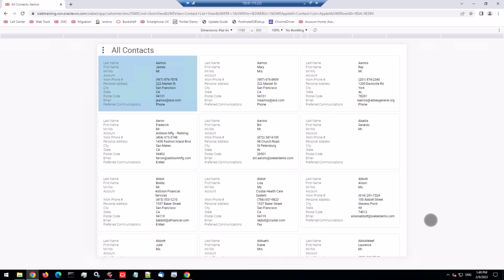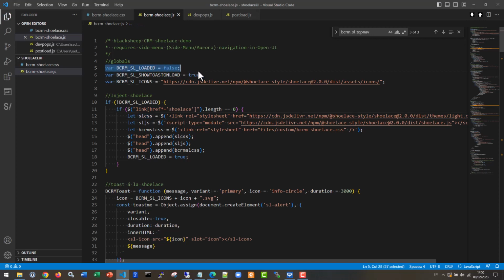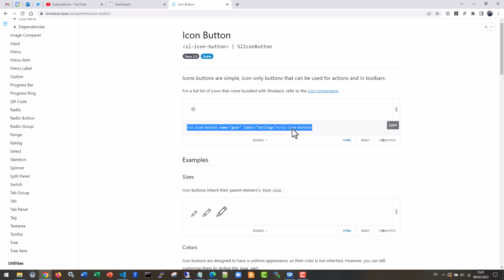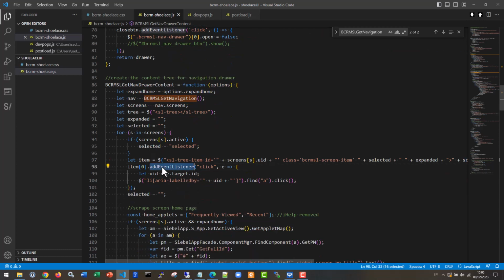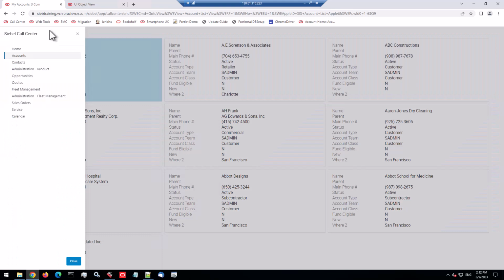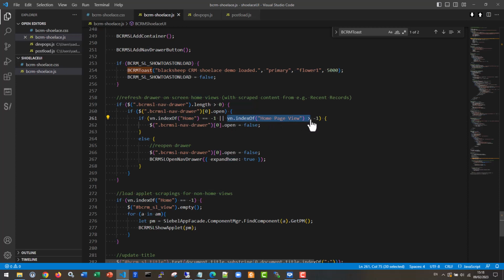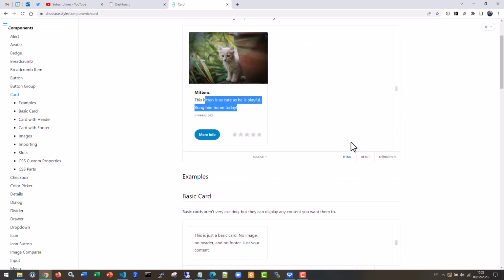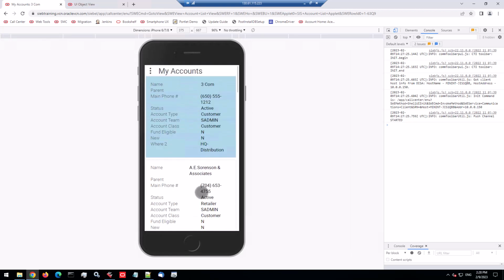Code-Along: Custom UX for Siebel Open UI with shoelace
Join Siebel Open UI expert Alexander Hansal in this code-along video.

This is a very simple and purely educational prototype that demonstrates the following:

Replace the vanilla Siebel UI with a custom (read-only) UI
Use shoelace to render custom web components
Scrape elements from the DOM, PMs and other sources